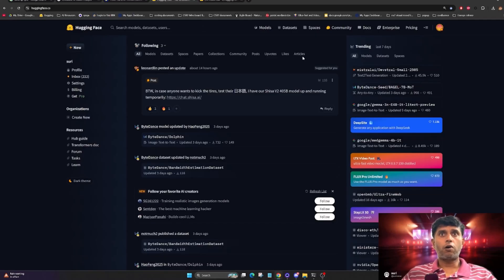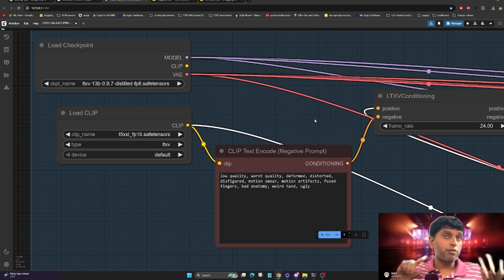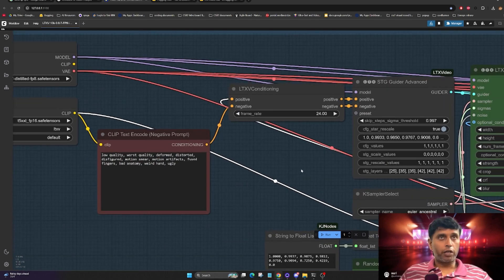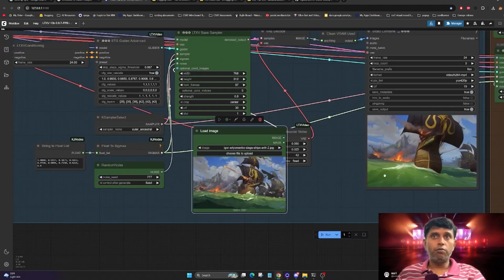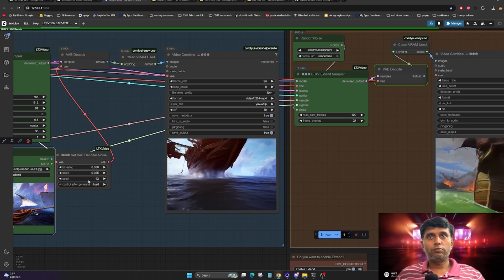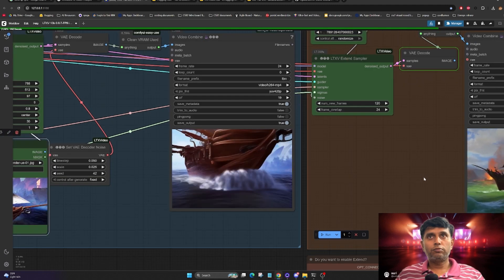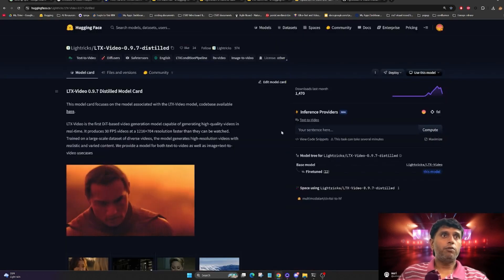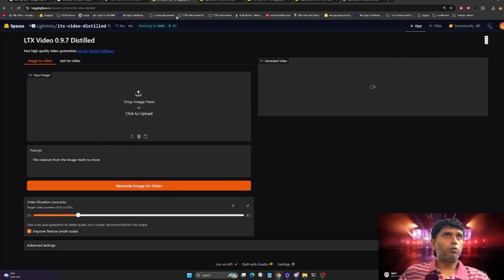Turn a Still Image Into a Video in 60 Seconds | LTX Video 0.9.7 Distilled explained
here is the all resources